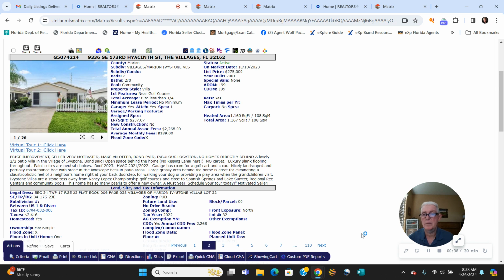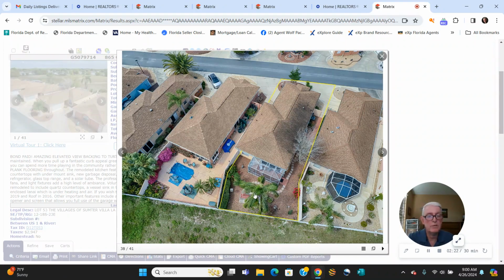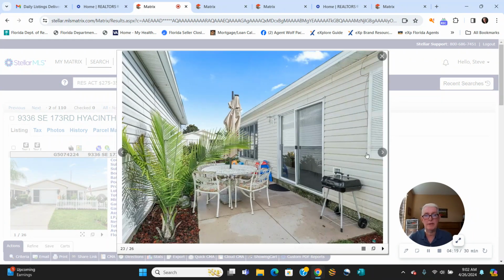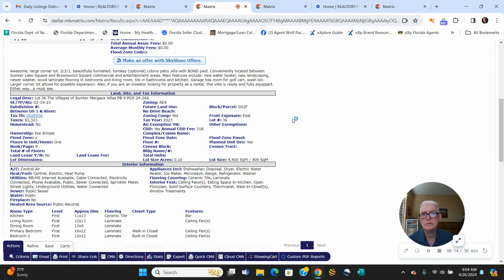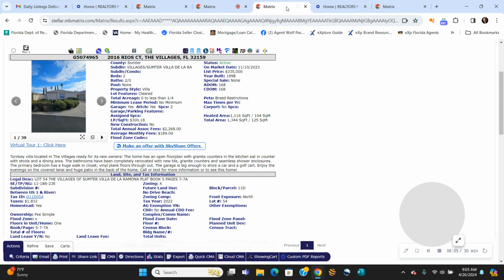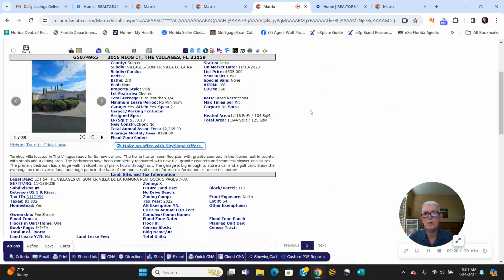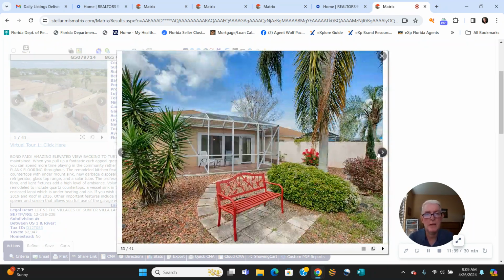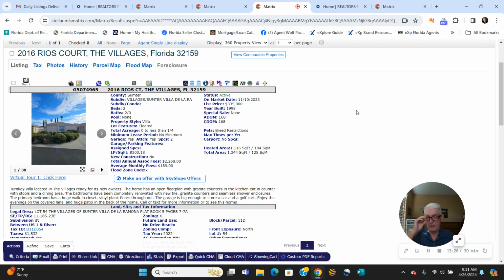Patio villas vs courtyard villas - which is right for you?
In this video, I'll go into details about the differences between Patio and Courtyard villas so you can decide which is right for you! Finally, I point out some issues with some of the listings that may hold the key to why they are on the market for so long!

Steve Bedell is an experienced Realtor/Investor. Originally from New Hampshire, Steve has been investing in real estate for over 30 years. He has invested in several properties in The Villages in the 5 years he has lived here.

Steve is a Navy veteran and enjoys golf, bocce and billiards, all of which are very easy to find in The Villages!